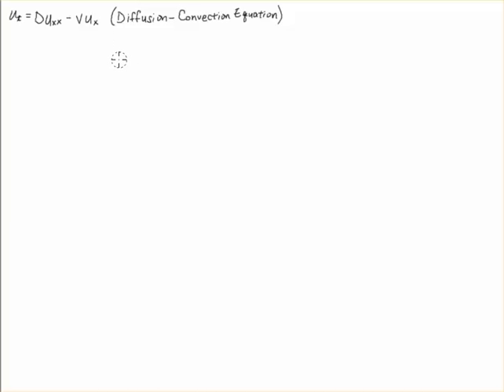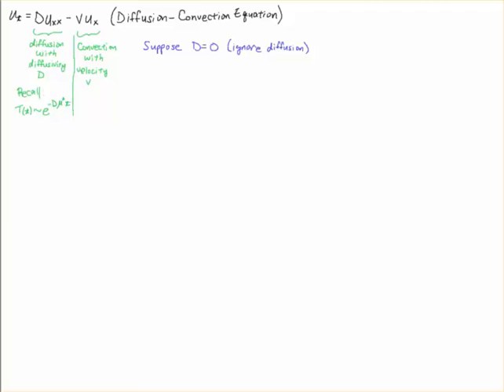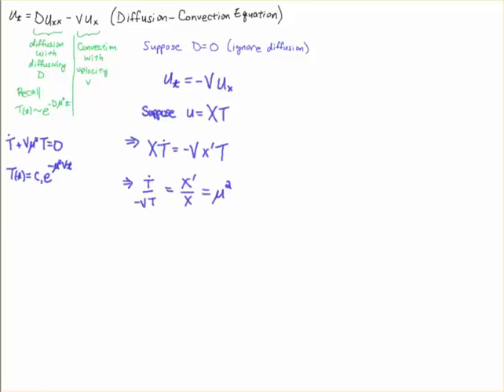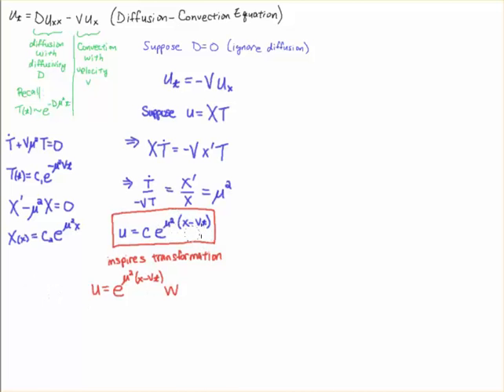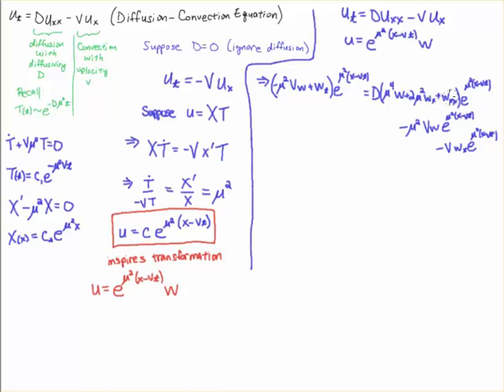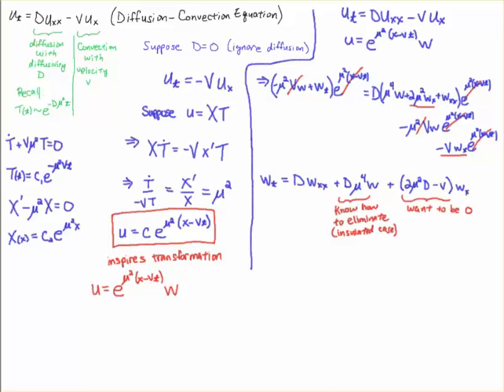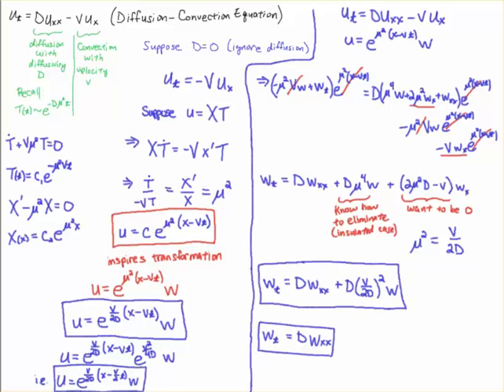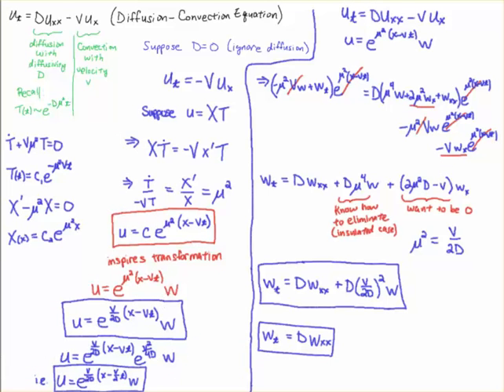Transform PDEs - Diffusion - Convection Case